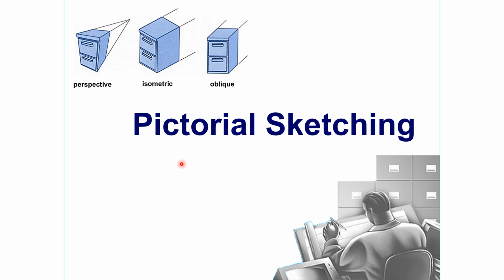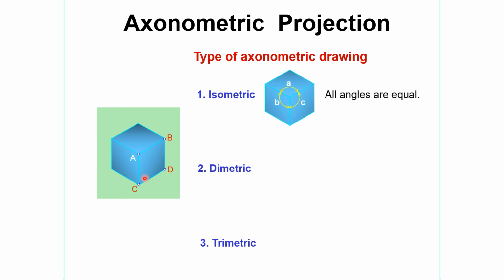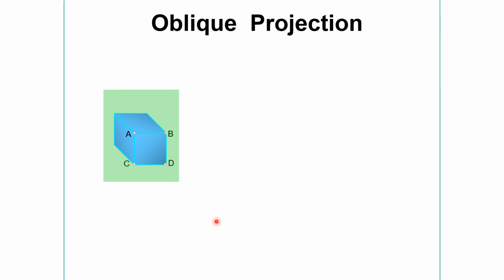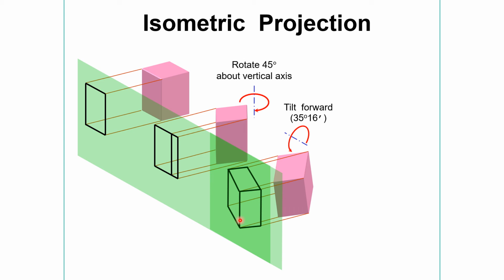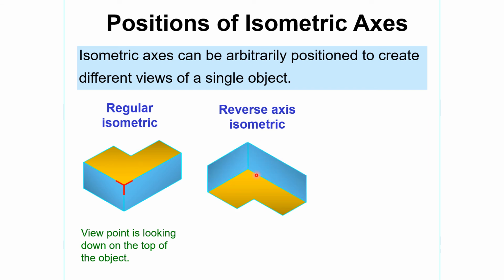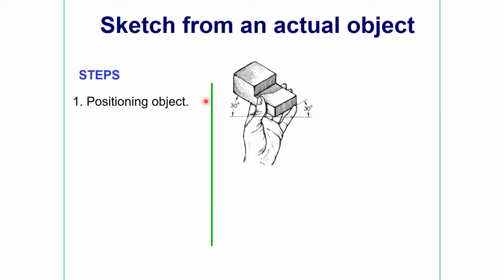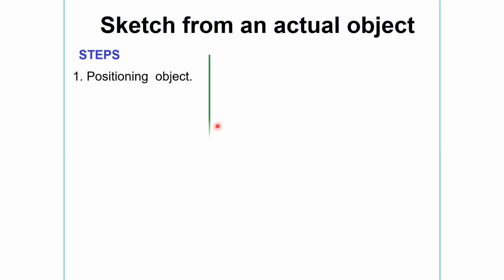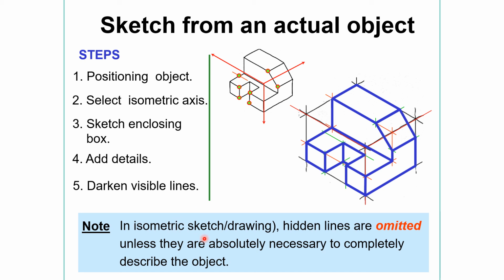Engineering Drawing Course Lecture 7 Pictorial Sketching Part 1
In this lecture, we dive into the fundamentals of Pictorial Sketching, a vital skill for visualizing 3D objects on a 2D surface. This is the first part of our two-part series where we'll introduce you to the key techniques and methods of creating accurate and clear pictorial drawings.

Key topics covered:

Introduction to Pictorial Sketching: What it is and why it’s essential in engineering drawing.
Types of Pictorial Drawings: Understanding isometric, oblique, and perspective sketches.
Techniques for creating Isometric Drawings: Learn the basics of setting up your sketch grid and angles.
Step-by-step guide on drawing simple 3D shapes.
This lecture will help you enhance your ability to represent complex objects in a way that’s easy to interpret and understand, which is crucial for anyone pursuing a career in engineering or design.

1-Download Autodesk Software Latest Version, i.e autocad, revit etc.